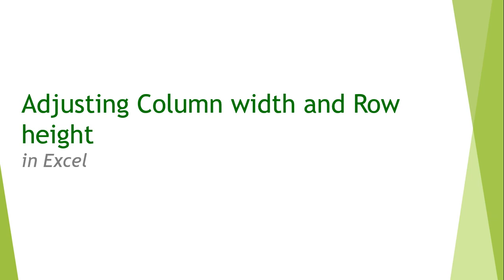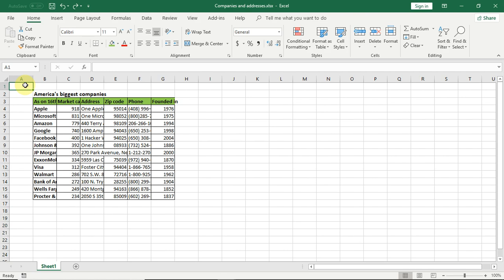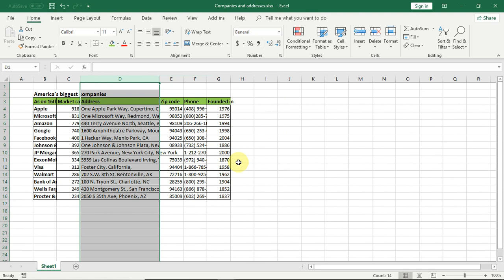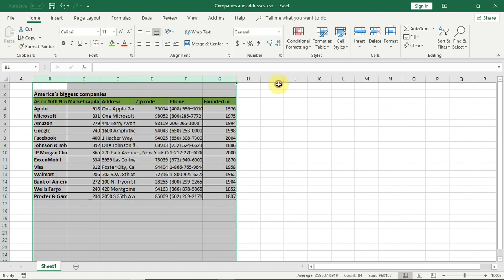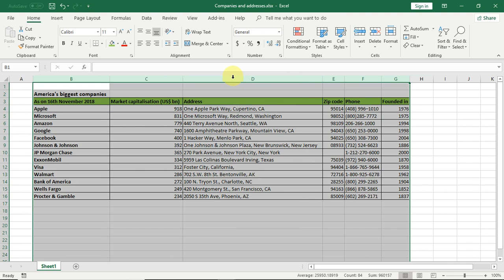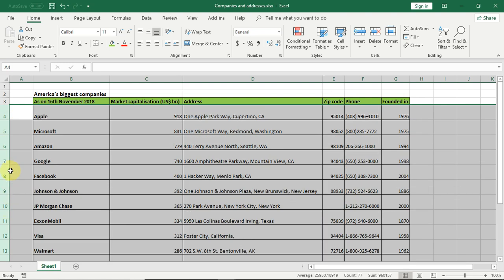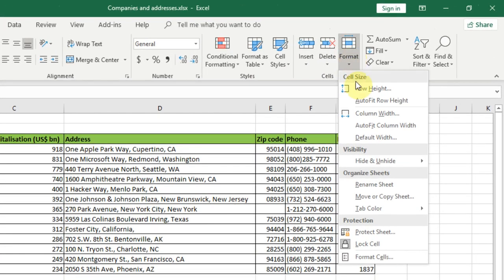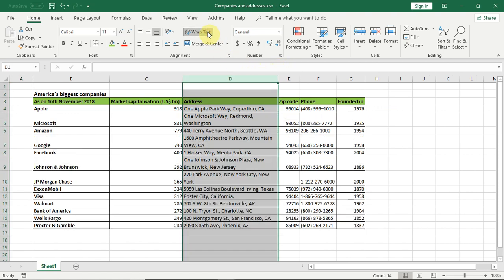Lesson B-03: Adjusting column and row widths, and wrapping text in Microsoft Excel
This video explains:
* how to adjust column and row widths
* how to wrap all the text entered in a single cell

Next video: Merging cells

Navigation:

Each topic is segregated into chapters, and lessons are arranged under each chapter.

Chapter A: Getting started
Chapter B: The worksheet
Chapter C: Entering data
Chapter D: Font formatting
Chapter E: Borders and fills
Chapter F: Working with data
Chapter G: Formula basics